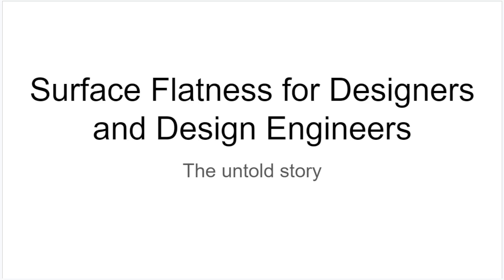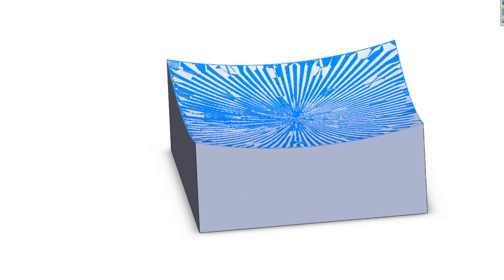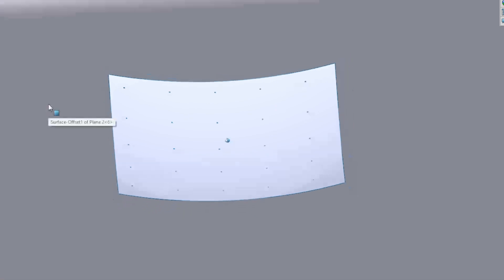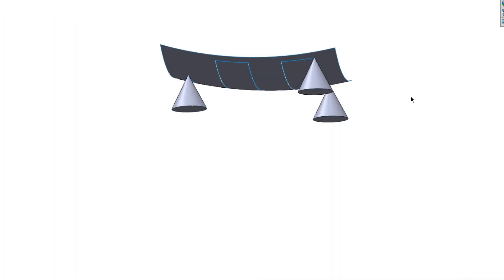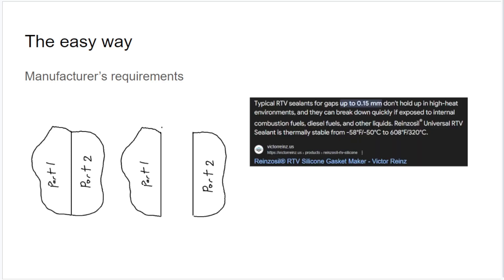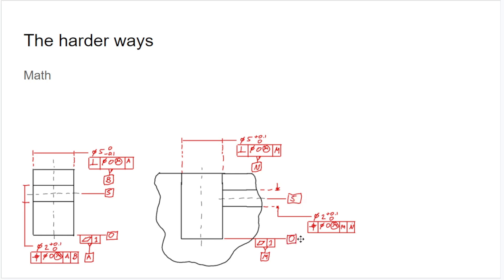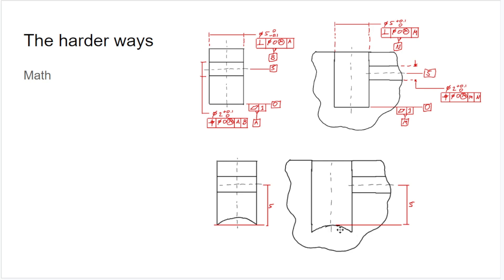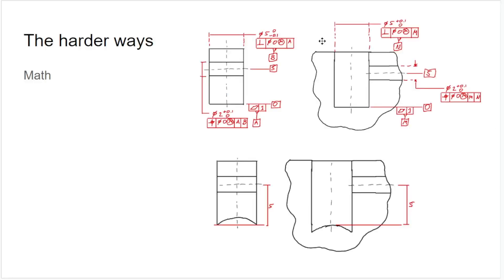How to Use Flatness on an Engineering Drawing (Per ASME Y14.5)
ASME Y14.5 GD&T